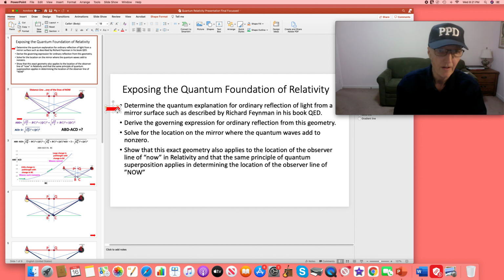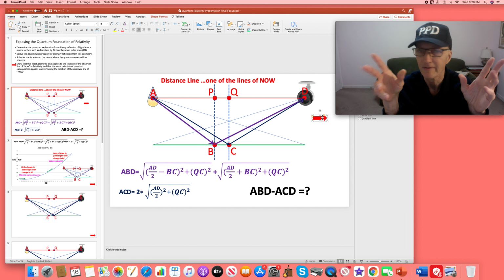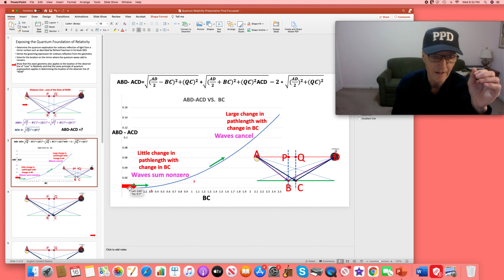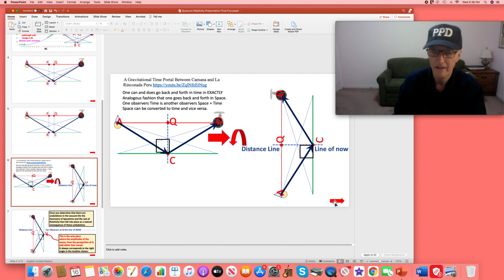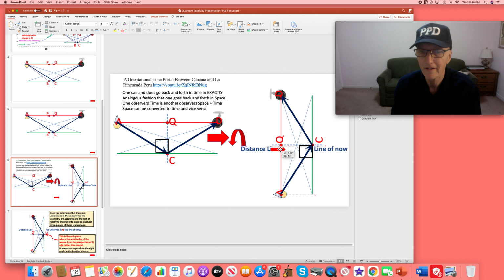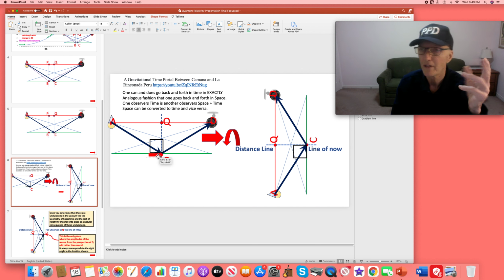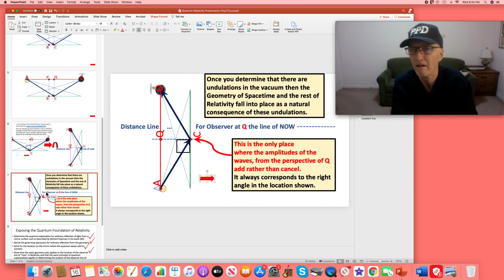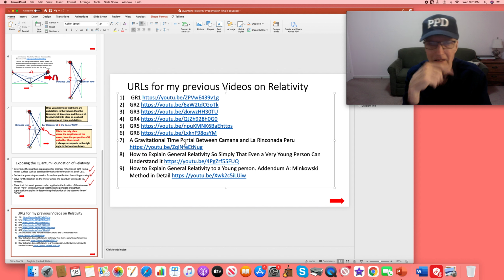Exposing the Quantum Foundation of Relativity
In this video we explore the quantum mechanical explanation for transmission of light from a source where the light is reflected off a mirror to a detector. We derive the location on the mirror where the quantum waves add to nonzero values. We then show that the geometry of this situation is the same geometry that arises in Relativity. The compelling conclusion is that quantum wave superposition determines the geometrical structure of Relativity.